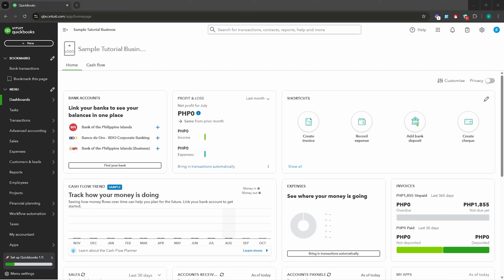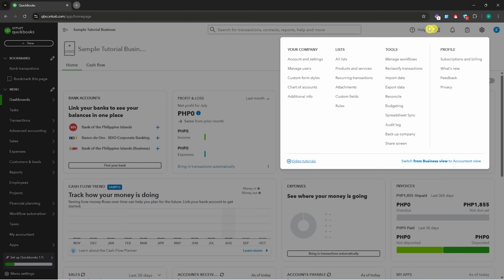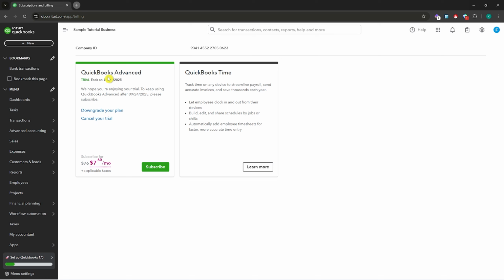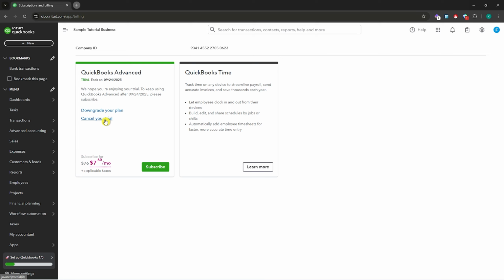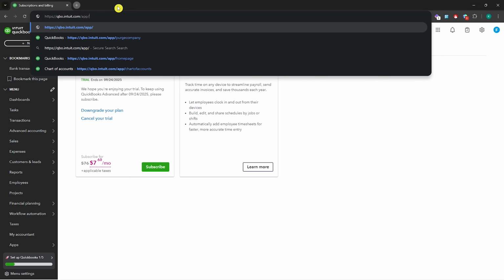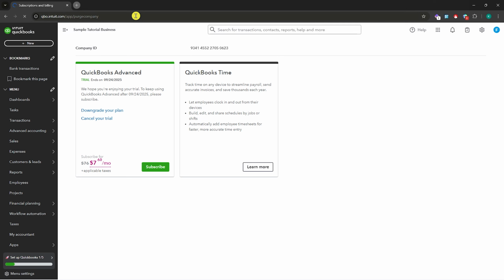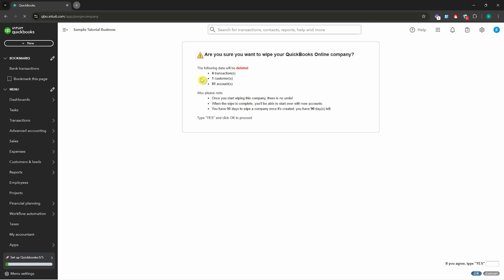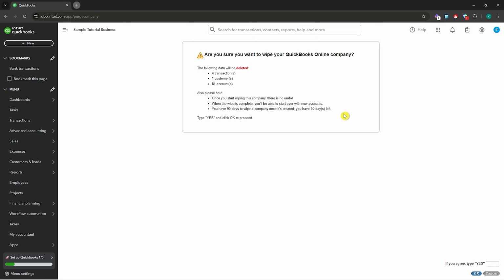How to Delete QuickBooks Online Account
Want to learn how to add subcategory to Chart of Accounts in QuickBooks Online? In this step-by-step QuickBooks Online tutorial, I’ll guide you through setting up your accounts properly in QBO so you can streamline bookkeeping, improve your accounting, and stay organized. Whether you’re a small business owner, freelancer, or just starting with QuickBooks Online for beginners, this video will help you understand QuickBooks Online features, tips, and tricks to manage your finances like a pro. Master QuickBooks Online accounting and take control of your business today.